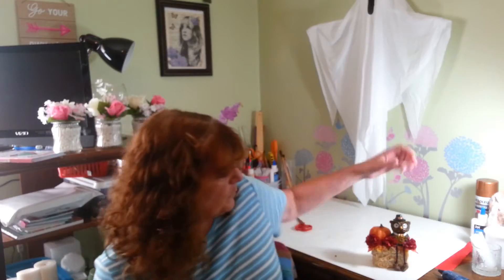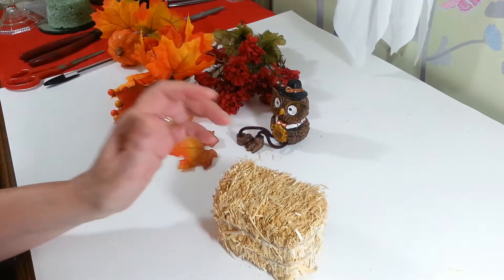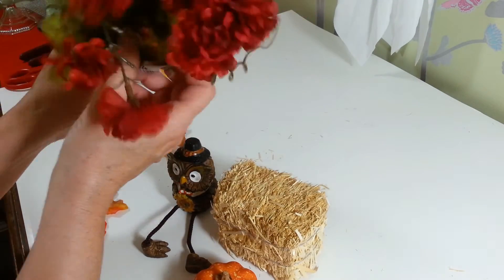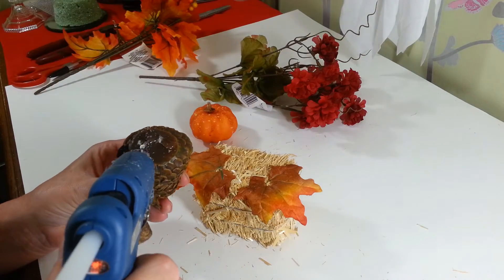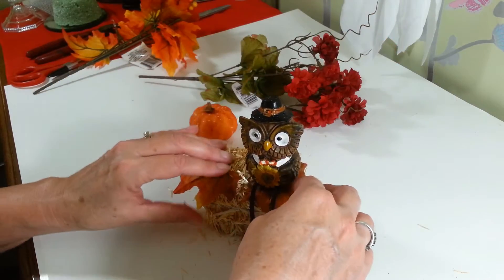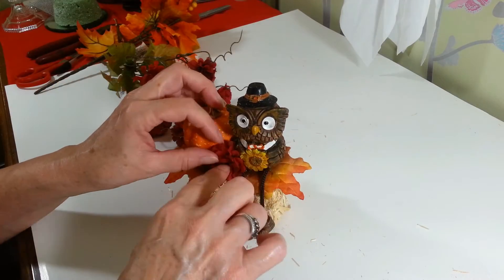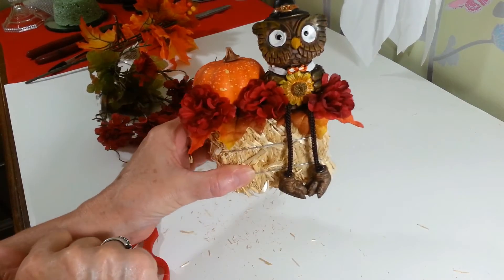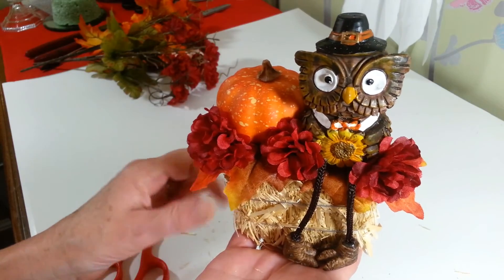🍂Fall Owl DIY all Dollar Tree🍂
Dollar Tree DIY. Super fast and easy fall decotation. I hope you enjoy this project. 😃